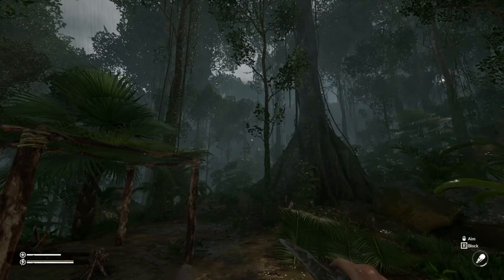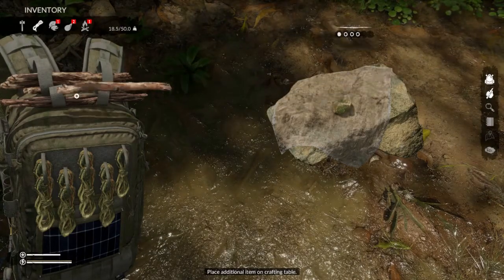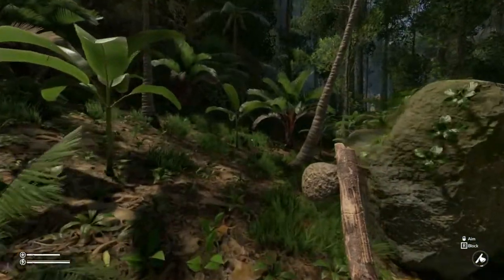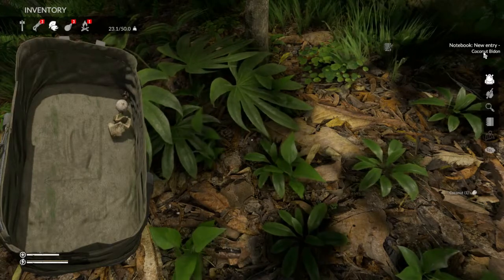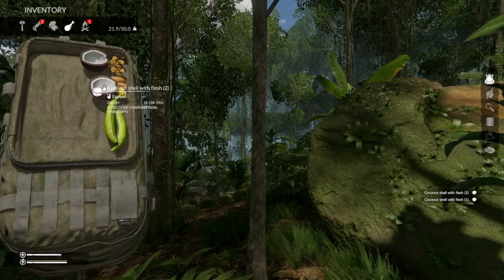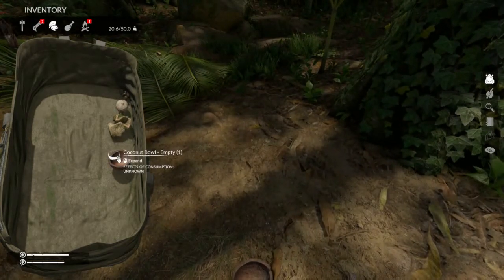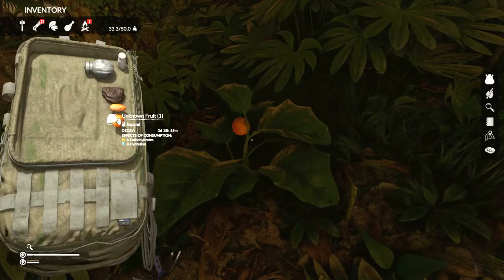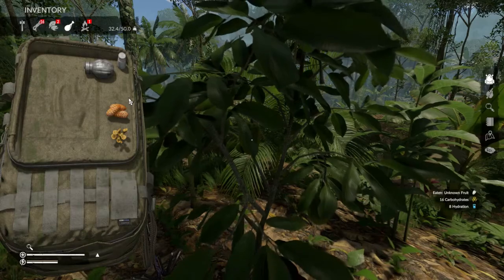Green Hell - Early Game Hydration Tutorial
In this Green Hell tutorial, we will cover several ways to find drinkable water early in the game so you can ensure you are filling your hydration status indicator on your smart watch.

First I will cover finding coconuts and drinking from coconuts, and how to craft them into coconut bowls which turns them into rain collectors for a replenishing supply of fresh water when it rains.

Then we will search the rain forest for two plants that give us both carbohydrates and hydration (they both show up as 'Unkown Fruit'.)

Looking for more clean water tutorials for Green Hell? Find them all in my Green Hell Drinkable Water Tutorials playlist

It is really appreciated and helps this channel out. And let me know what you'd like to see next.

Recorded playing Green Hell version 1.8.0